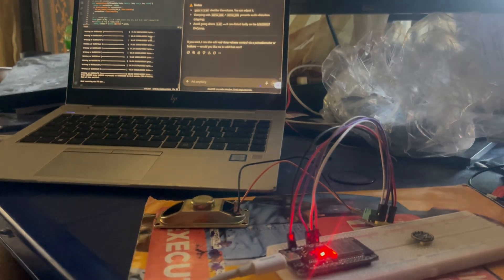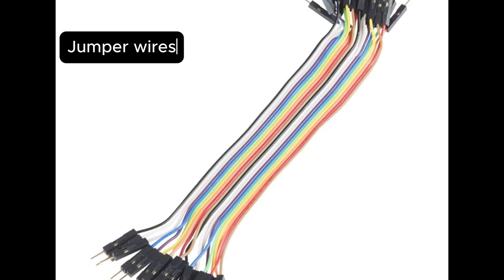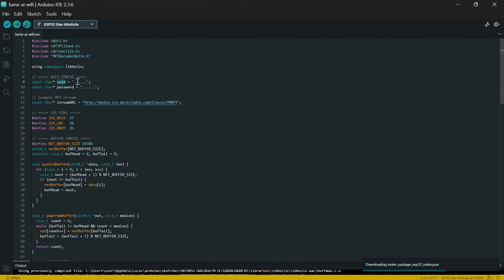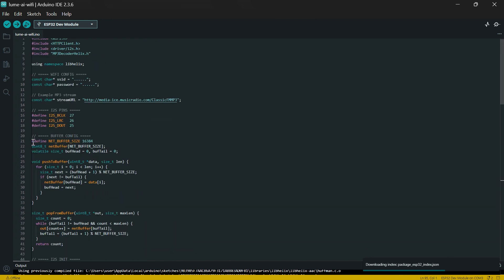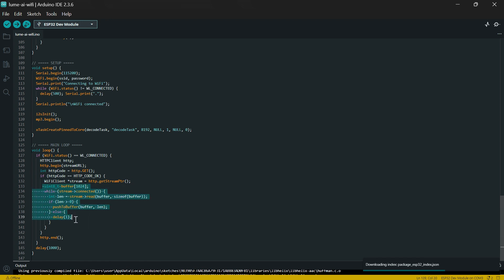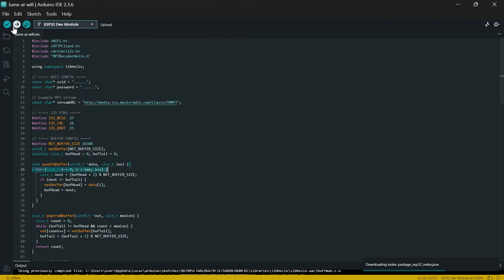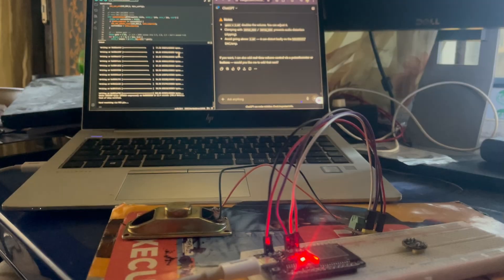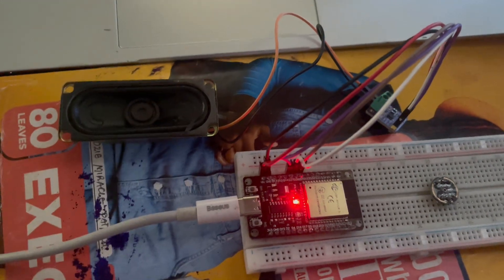ESP32 Audio - Internet Radio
In this video, I upgrade my previous ESP32 + MAX98357A Bluetooth audio project and turn it into a DIY Internet Radio. With just an ESP32, a MAX98357A amplifier, and an 8-ohm speaker, you can stream live radio stations directly over Wi-Fi, no phone or Bluetooth needed.

This project shows how to wire the components, configure I2S, and use Arduino libraries to decode and play online audio streams. Perfect for building a compact internet radio, music player, or IoT audio device.

📌 In this video, you’ll learn:
1. How to wire ESP32 with MAX98357A and an 8Ω speaker
2. How to stream audio from an online radio station
3. Using I2S audio on the ESP32
4. Expanding from Bluetooth audio to internet streaming